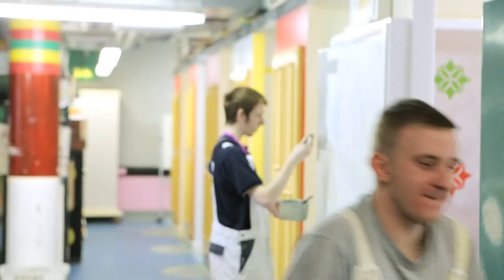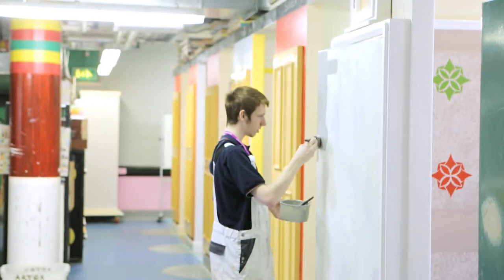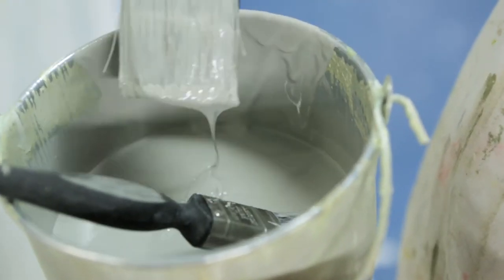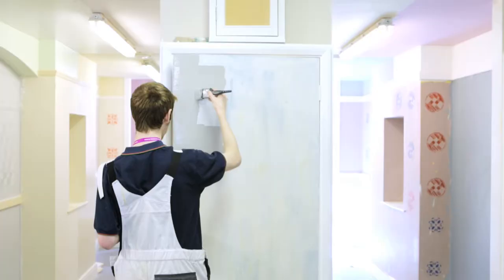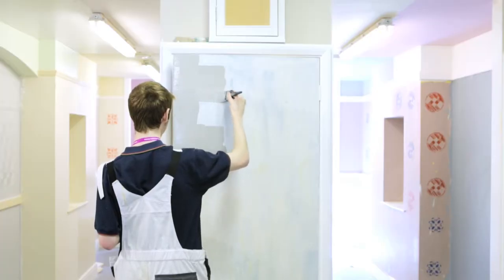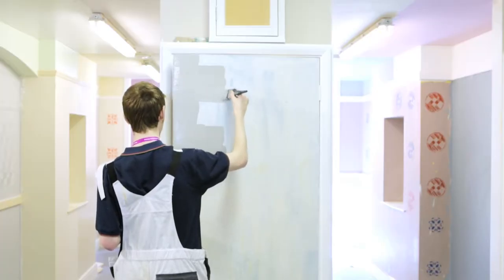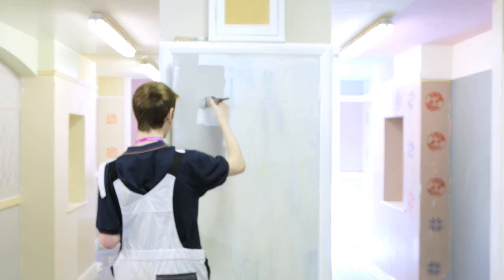Painting and Decorating @ HCC